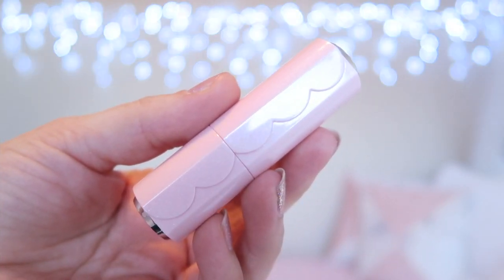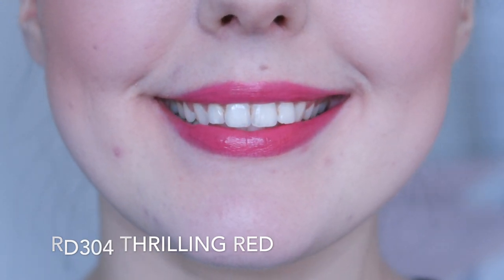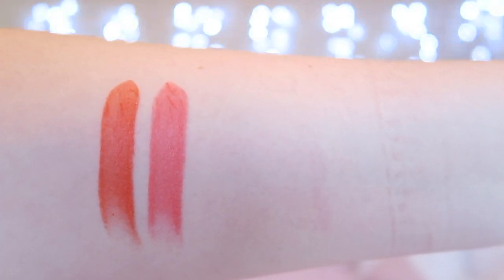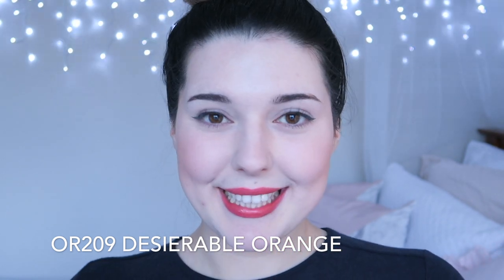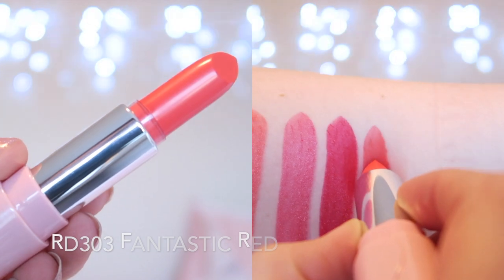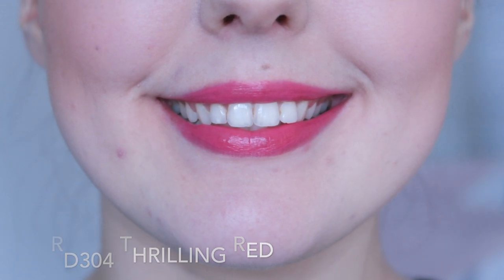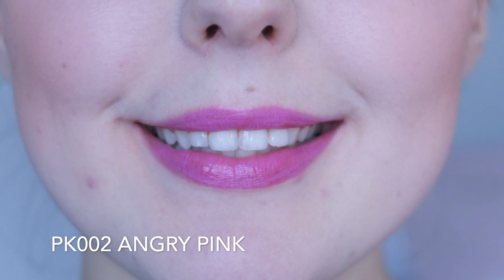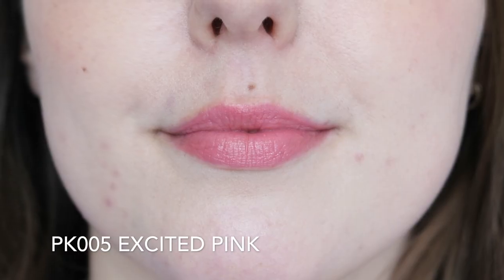Review: Etude House Dear My Blooming Lips Talk Cream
These lipsticks have super cute packaging, but it is really frustrating trying to figure out which lipstick is which since the writing on the bottom is so teeny tiny!

Beauteque.com: YOUTUBE10